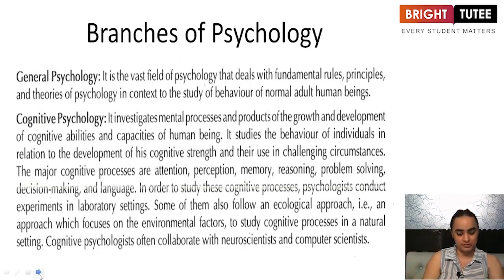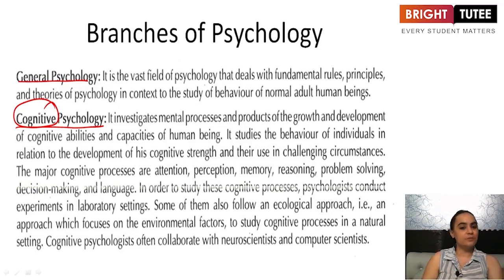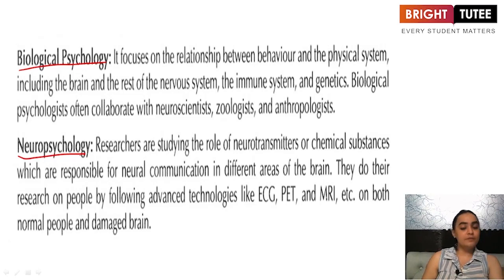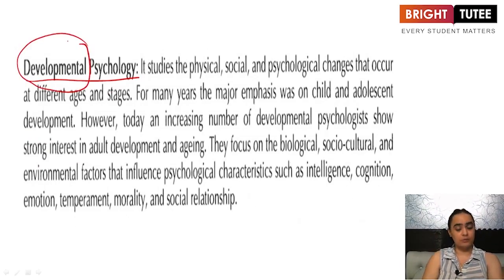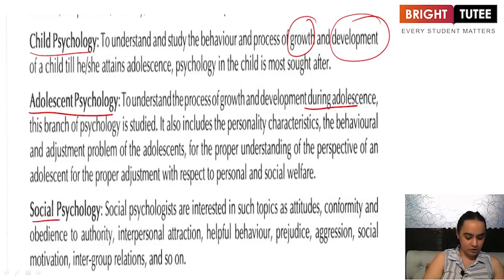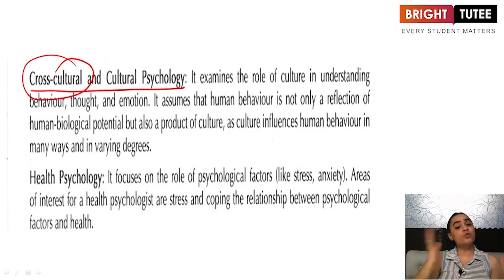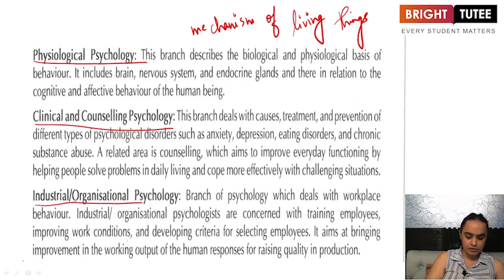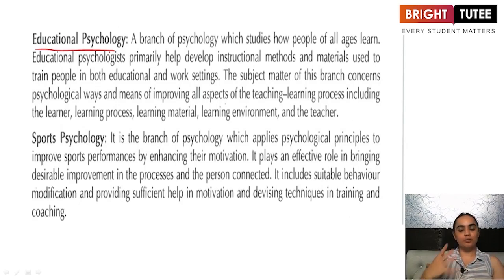1 1 Topic 3 Branches of Psychology